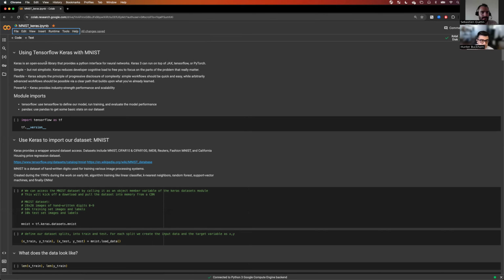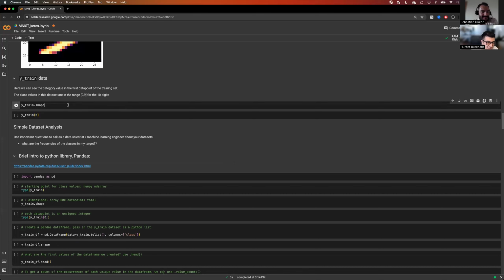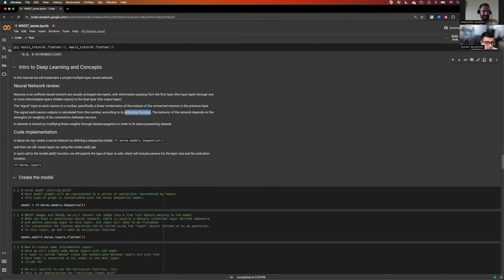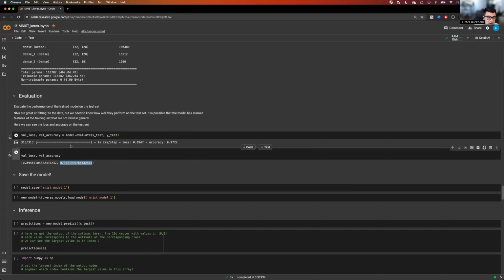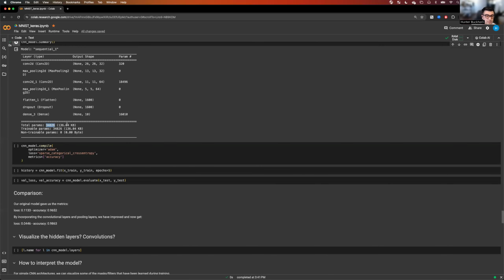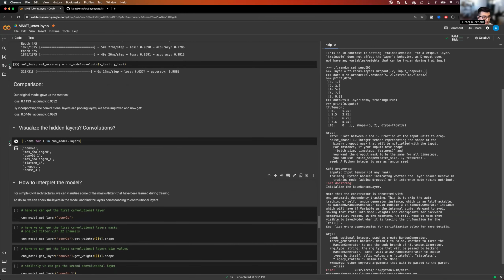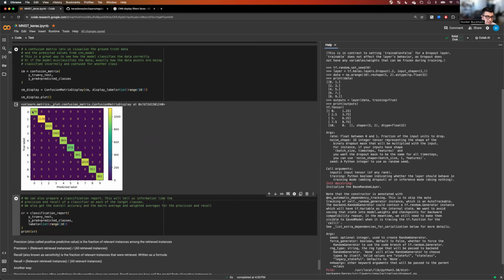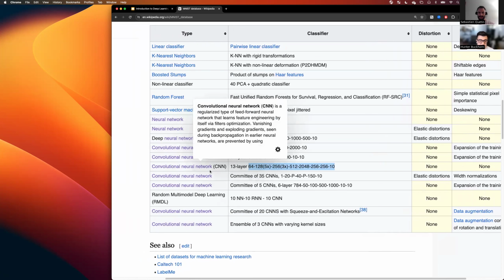AIRS Phase 2 | Tensorflow workshop 1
Here Hunter Buckhorn introduced keras API from tensorflow for image classification.